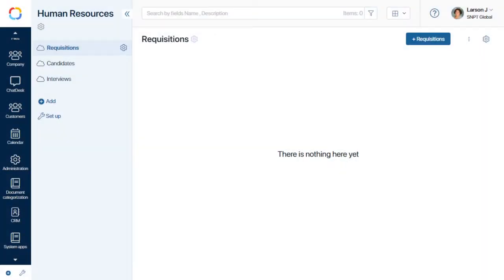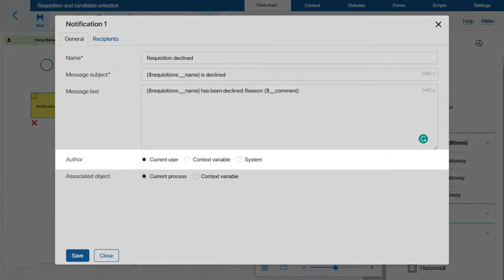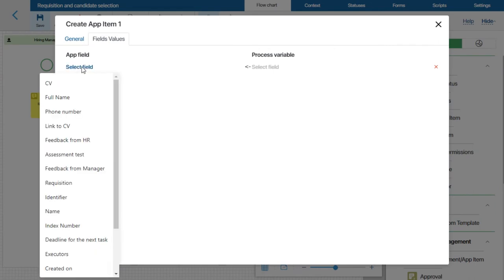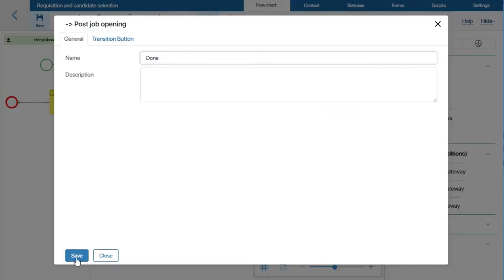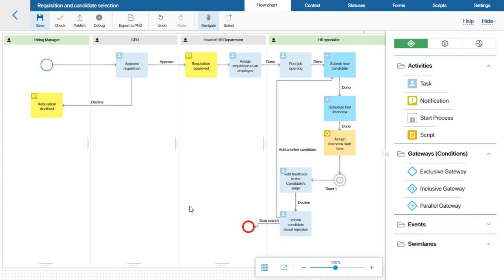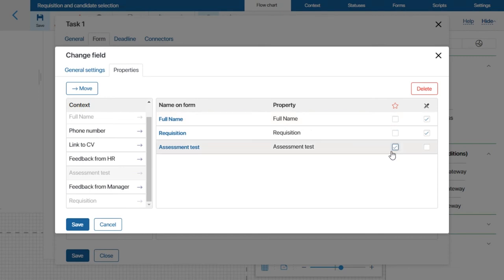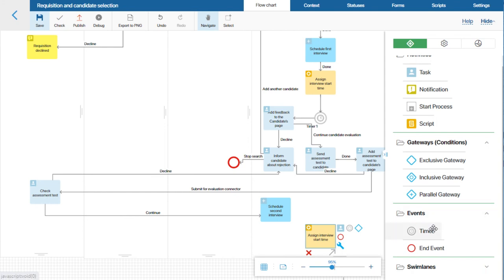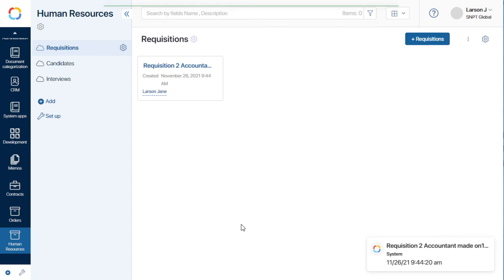How to create and configure a business process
In this video you will learn how to create and configure a business process.

Get Free Demo of a Low-code workflow platform that allows you to drive innovation and respond to customer needs based on changes as they come via the